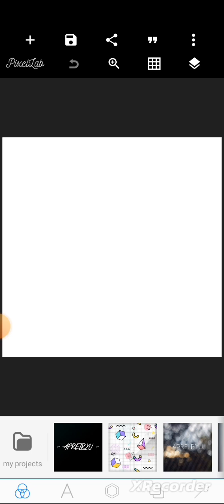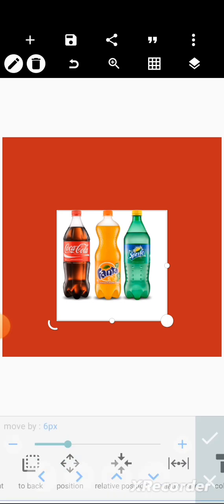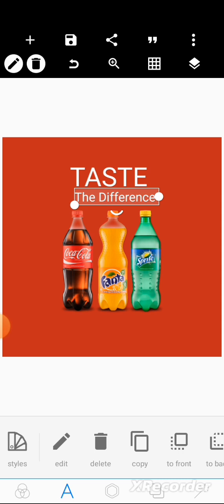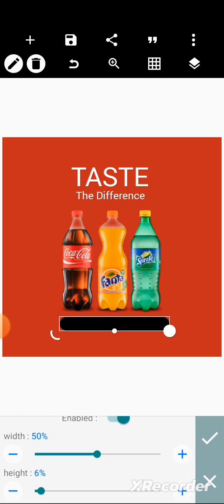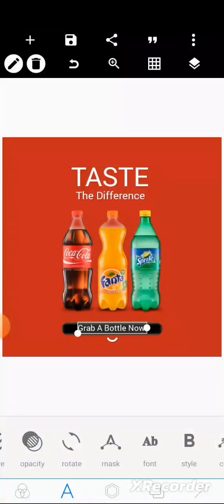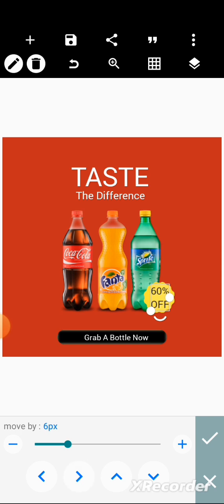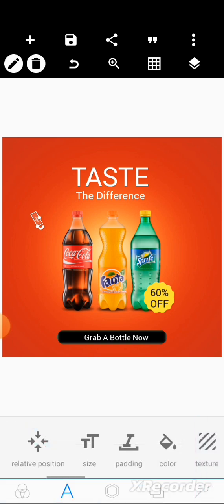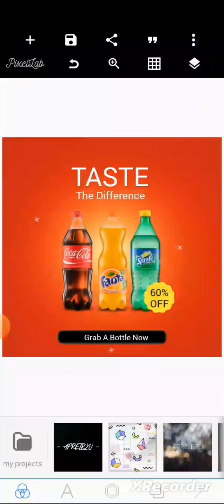PRACTICAL AND ASSIGNMENTS